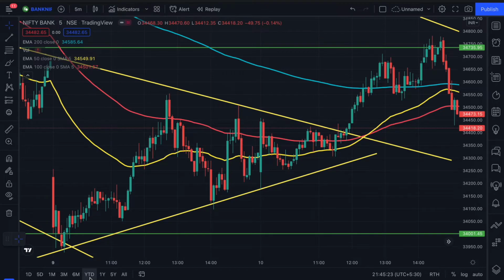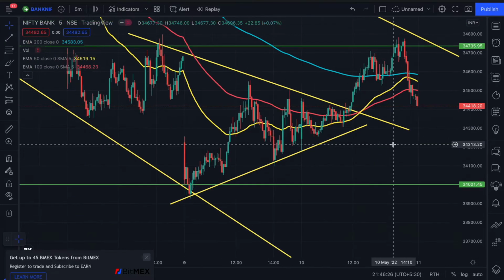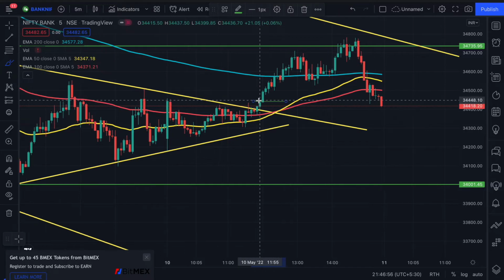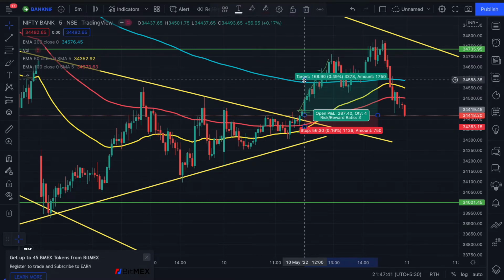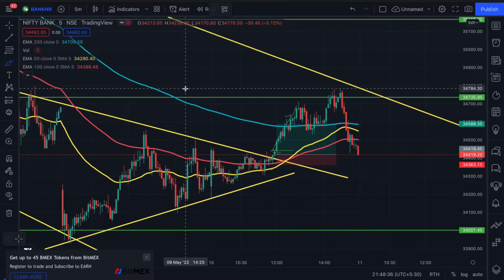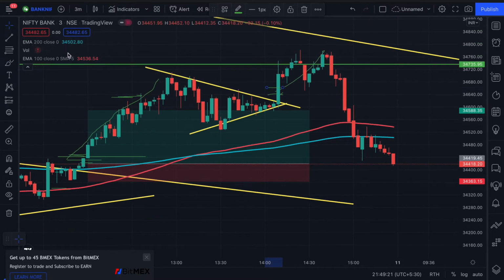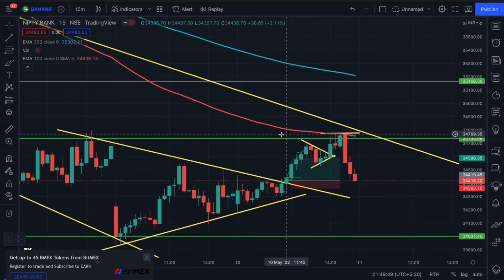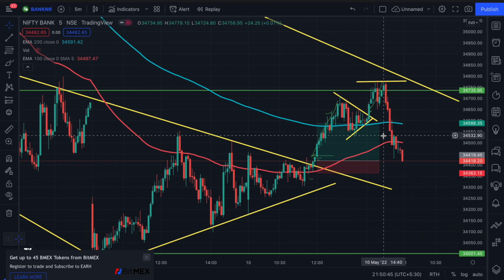BANKNIFTY Option Trade Analysis | How we Captured 300 Points in BANKNIFTY | Growth Traders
Options Trading in Banknifty - Intraday Price Action Trading - Growth Traders

Want to Learn Options Trading? Join Our Comprehensive Options Trading course based on price action and get daily trade signals in membership!